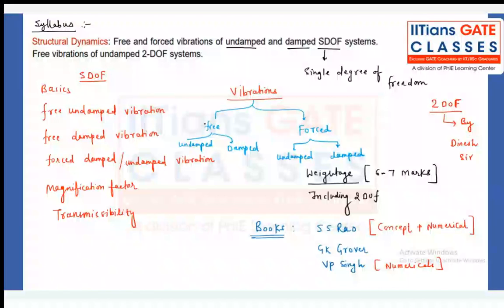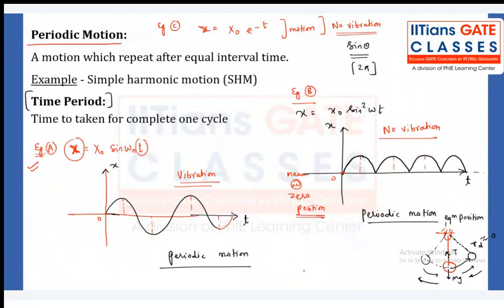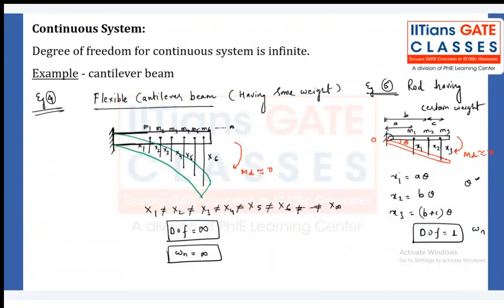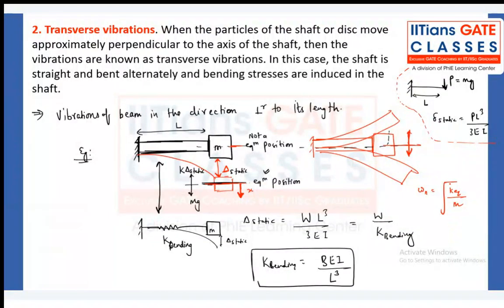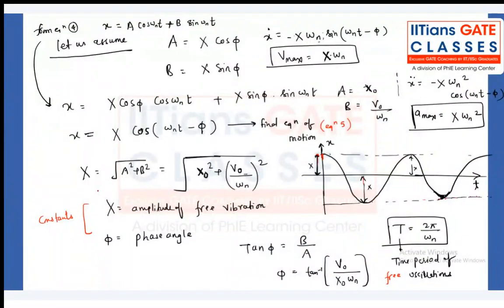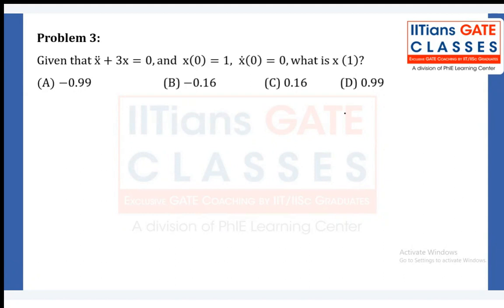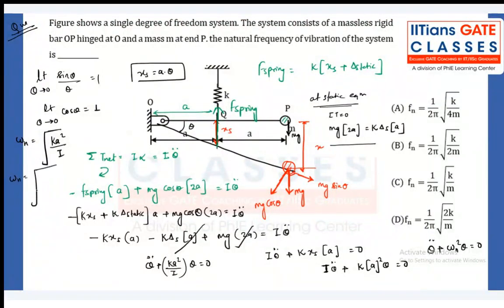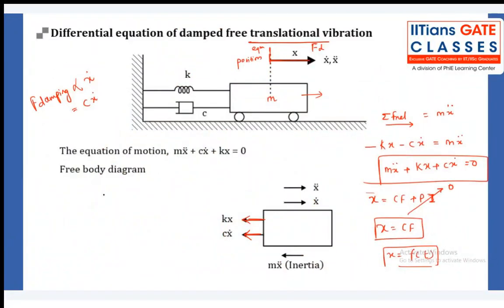Mechanical Vibration | Undamped free vibration L1 | GATE Mechanical Engineering Lectures | GATE ME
➡️Mechanical Vibration | Undamped free vibration L1 | GATE Mechanical Engineering Lectures

✅Salient Features
Regards,
Team IGC